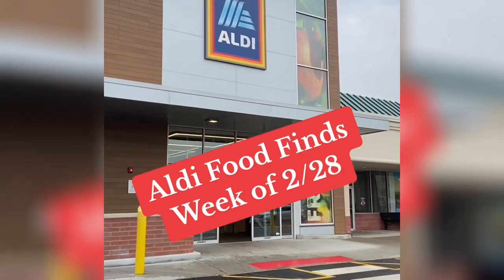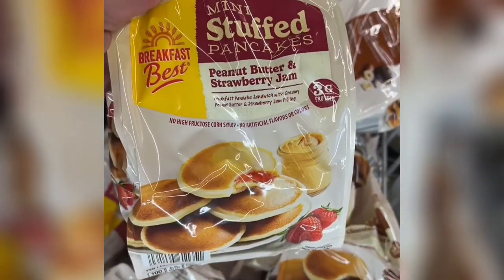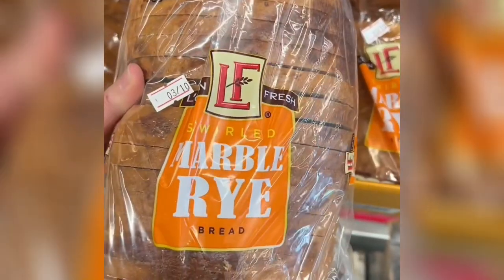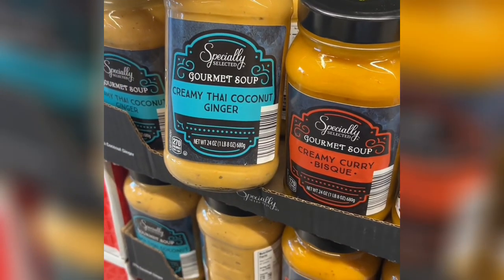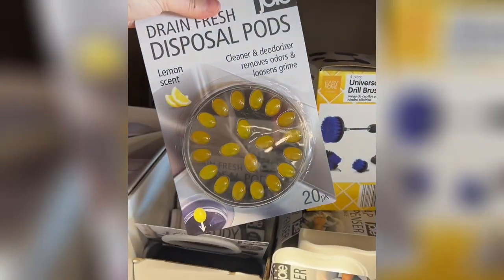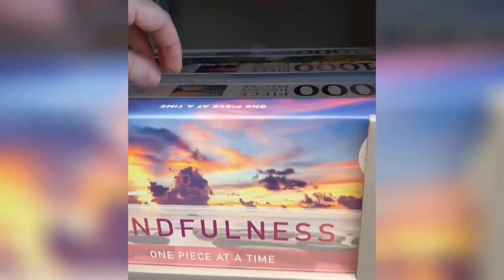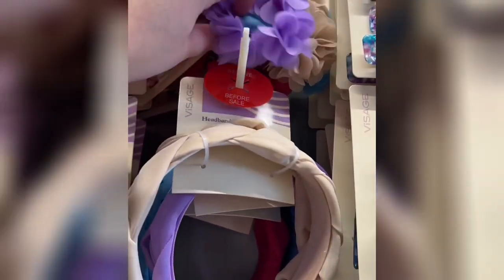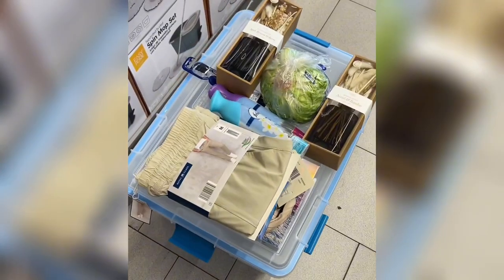WEEKLY ALDI FINDS 2/28 - SO much great stuff!!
Your weekly Aldi Food & Home Finds
St. Patrick’s Day Goodies 🍀
Confetti Cake Oatmeal 🧁
Filet o Fish at home 🐟
Stuffed pancakes 🥞
Lots of Snacks 🍿
Spring cleaning 🧹
Spring Decor 🌷
Puzzle Organizer 🧩